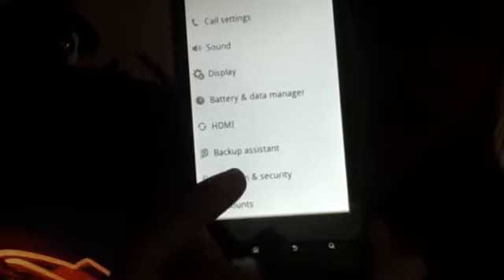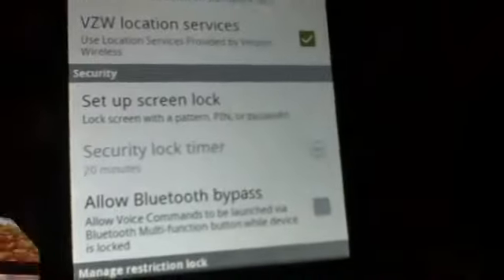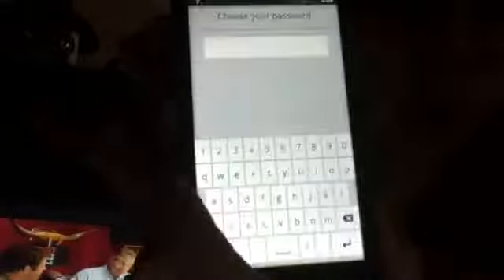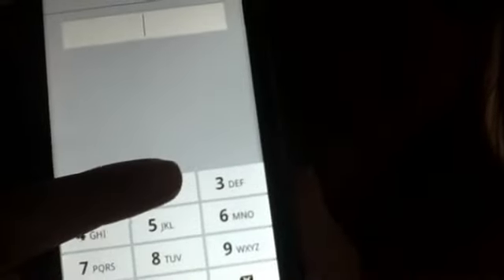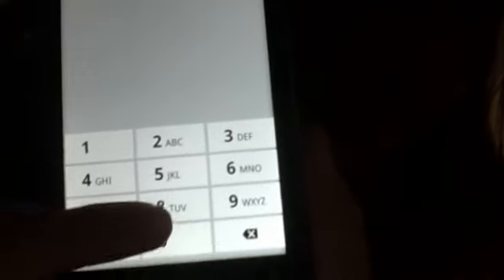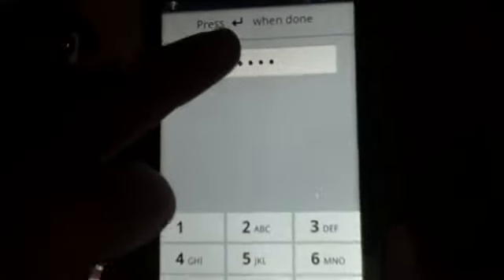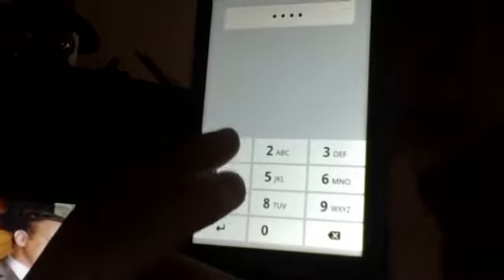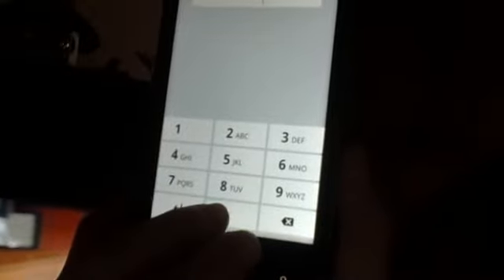how to put a password on ur android phone when u dont have a password